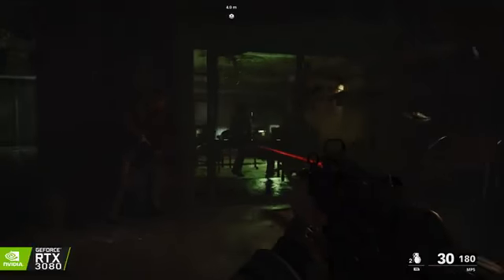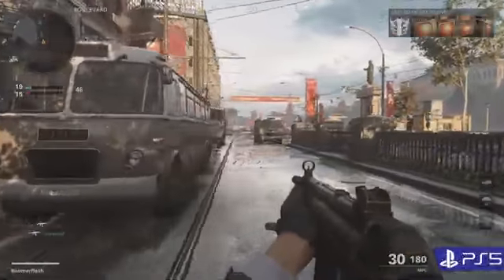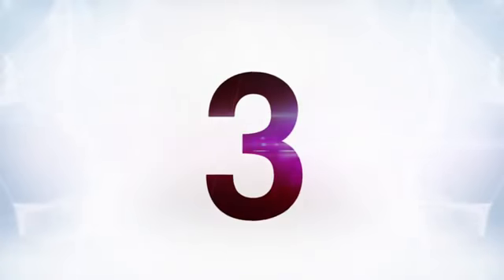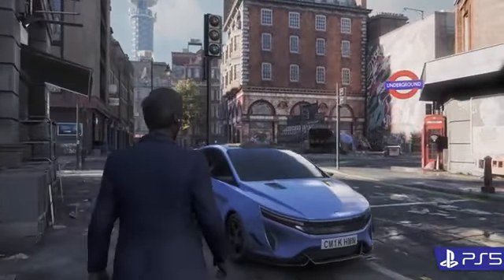PS5 VS RTX 3080 - 5 Games GRAPHICS Comparison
We have test 5 games graphics comparison. Like Fortnight, watch dogs legion etc.